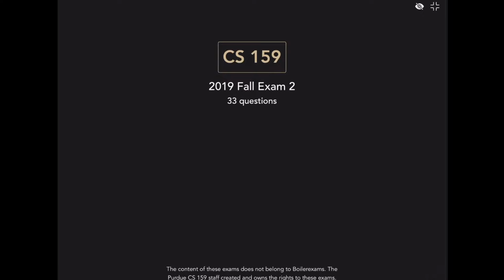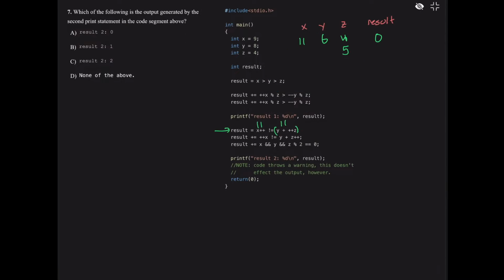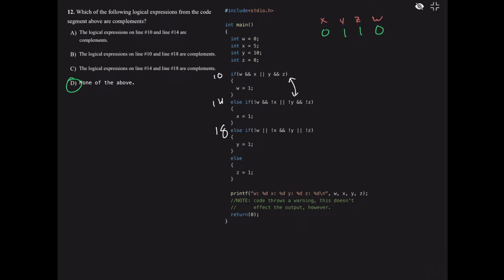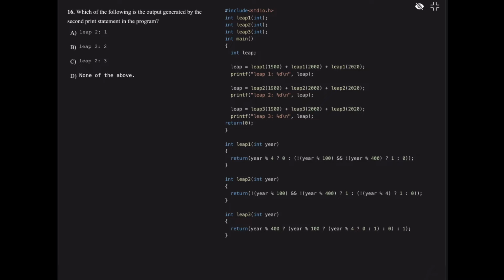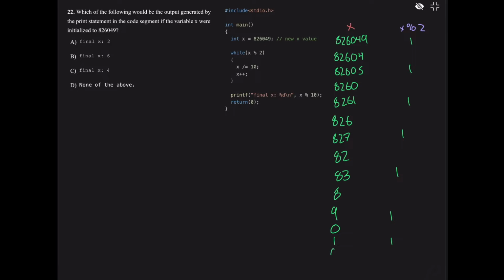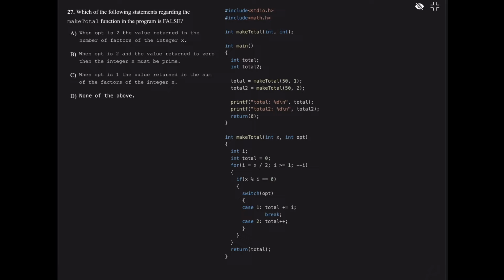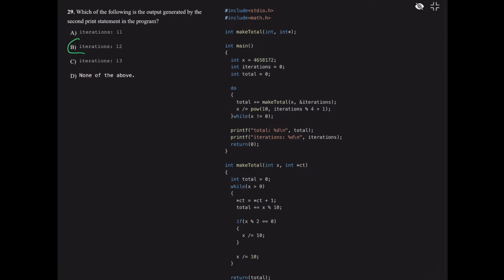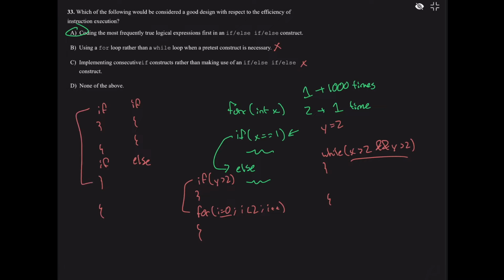CS 159 2019 Fall E2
Explanation for the problems on CS 159 2019 Fall Exam 2. Leave any questions or issues you find in the comments.

Presenter: Alex Rogers